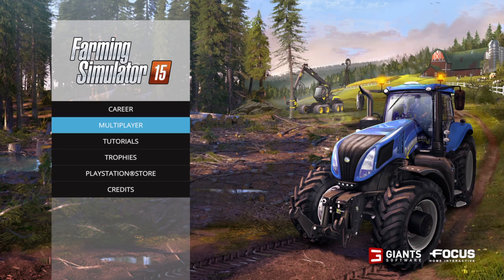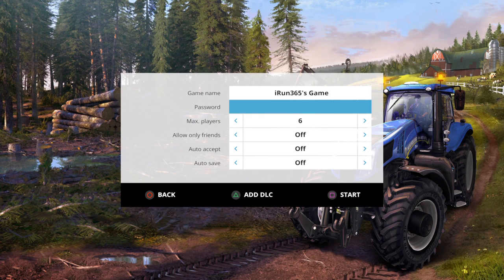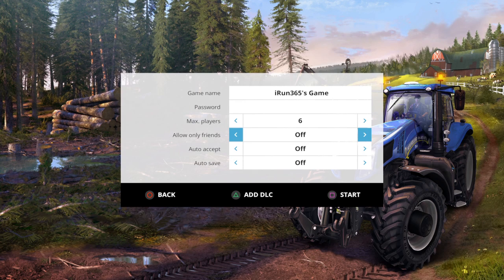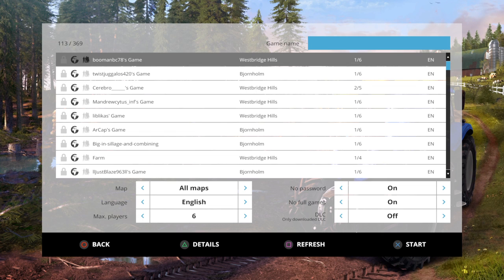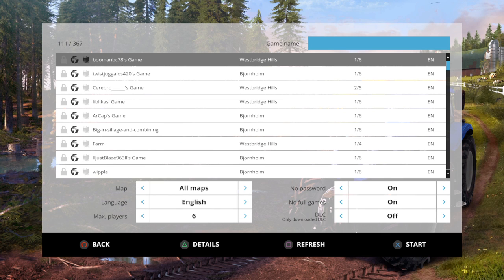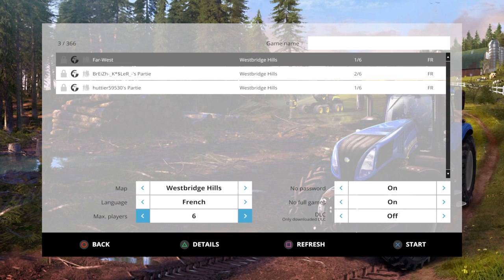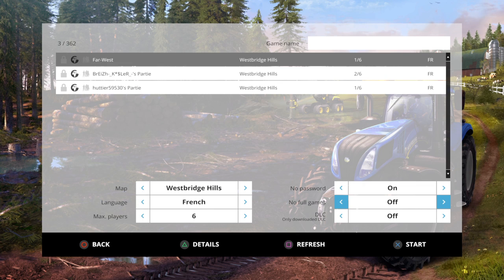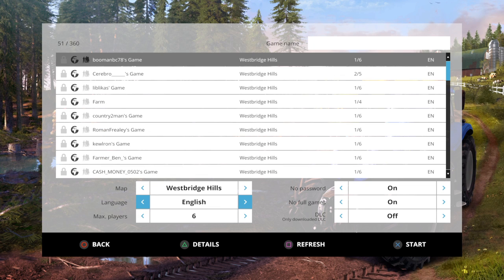Farming Simulator 15 - PS4 - How to Create and Join Multiplayer Games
Proud to be partnered with Freedom!. You too can partner with Freedom!